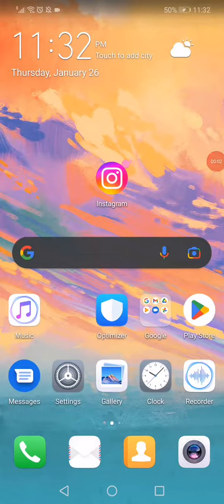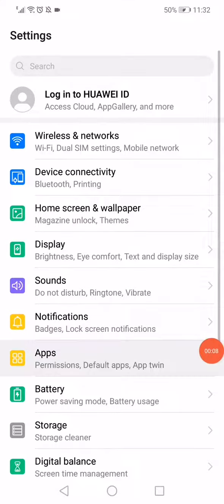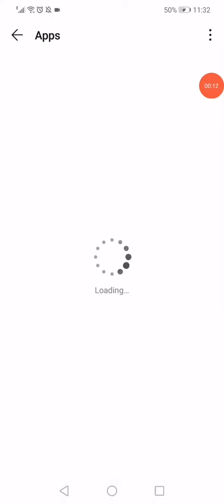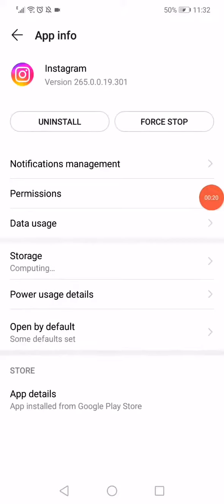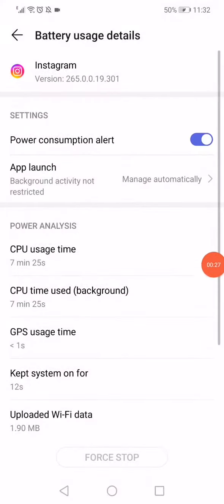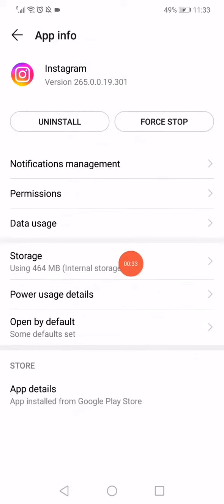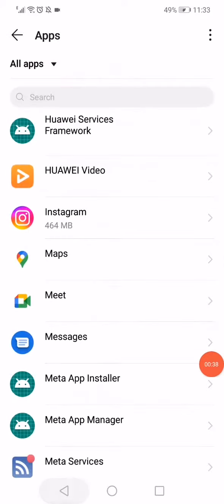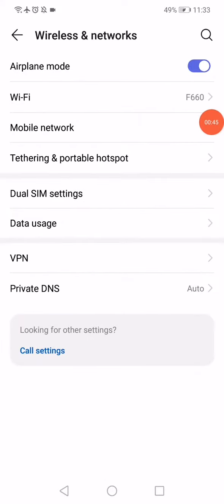How To FIX Instagram Login Error on Android and IOS iPhone